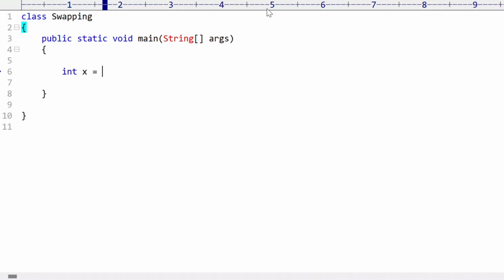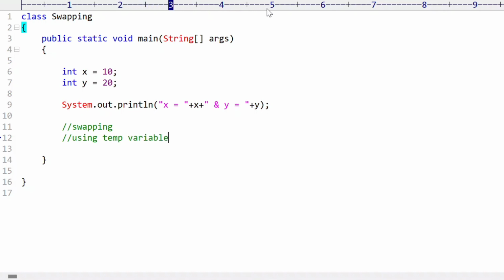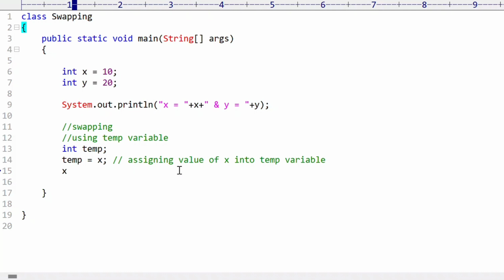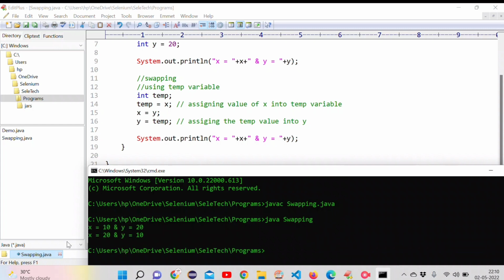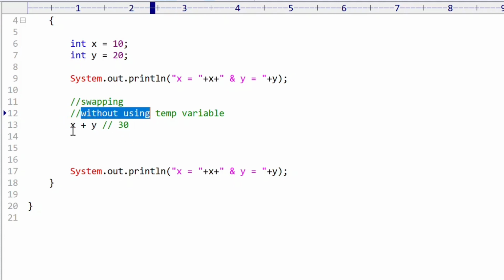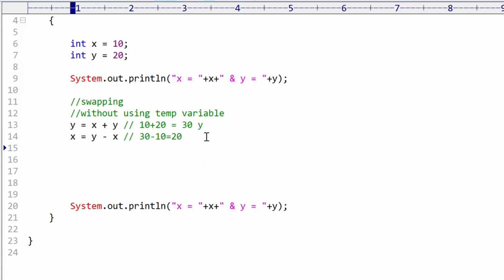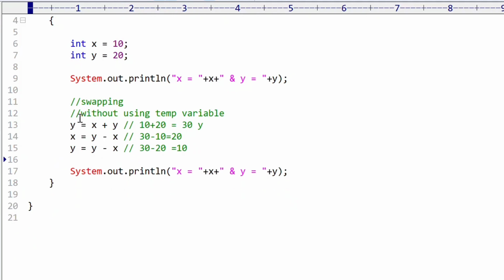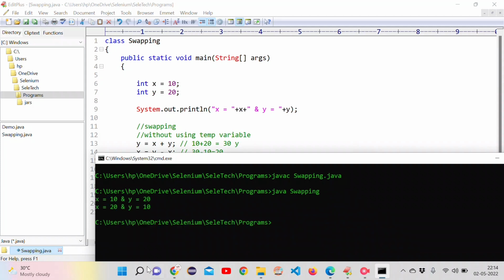Swapping two numbers without using third variable || Java - Interview Question #1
Java program to swapping two numbers with and without using third variable